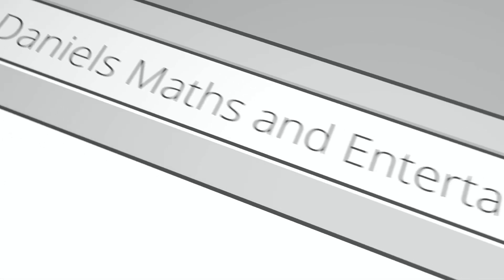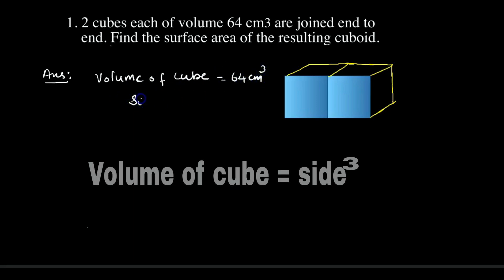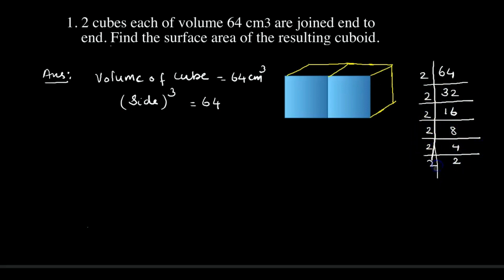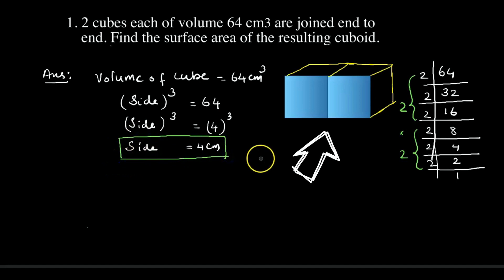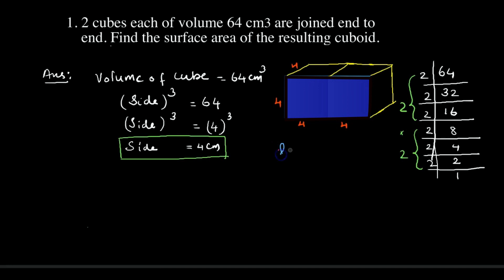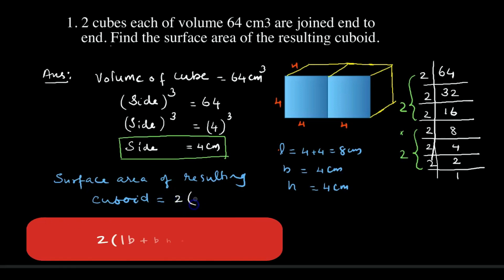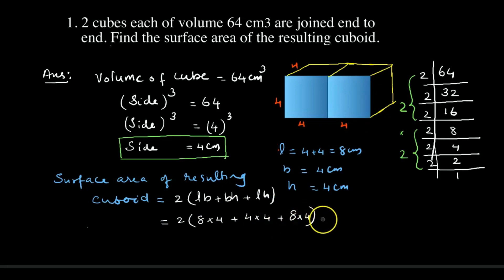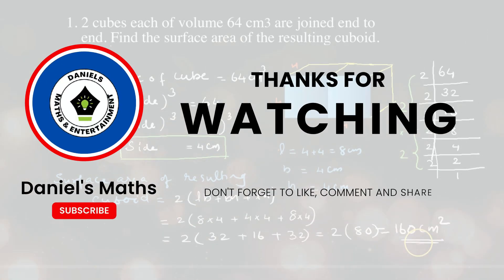Surface Area of Cuboid |Educational Video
Our channel offers a diverse range of content, spanning various subjects, disciplines, and genres. Whether you're looking to enhance your knowledge in science, history, technology, art, or simply seeking some lighthearted entertainment, Daniels Maths and Entertainment has you covered.Find the surface area of solid, when two cubes joined end to end. This video is step by step explanatory video.